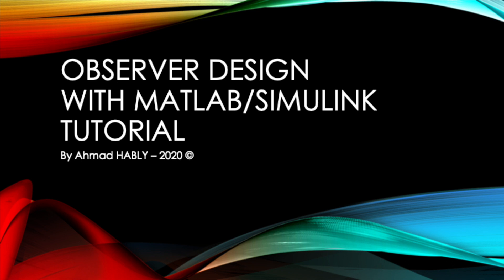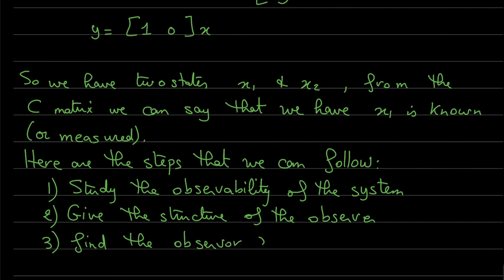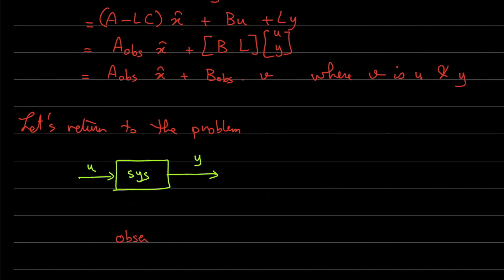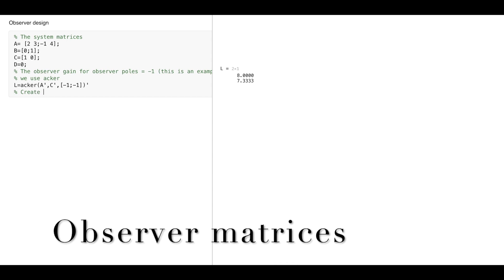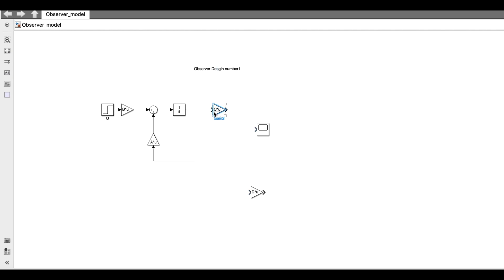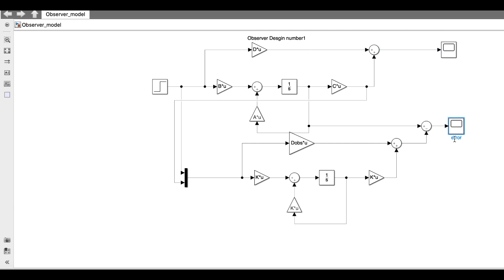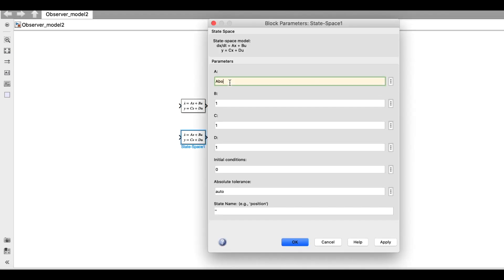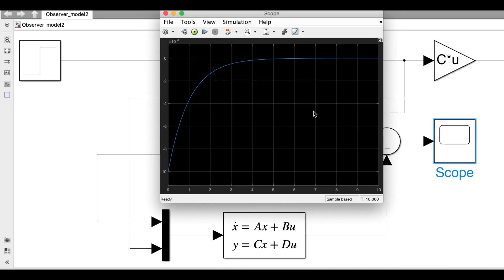State space control - observer design using Matlab and Simulink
Easy to do: An implementation of a linear observer in a Matlab/Simulink environment for control engineers undergraduates